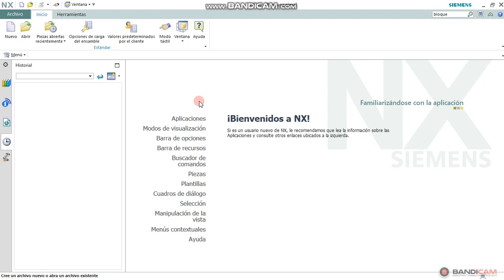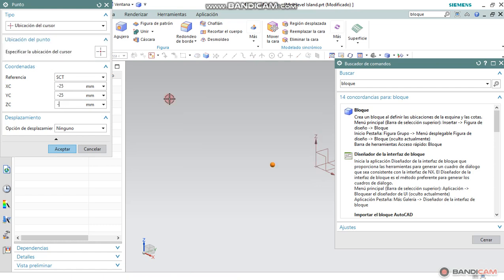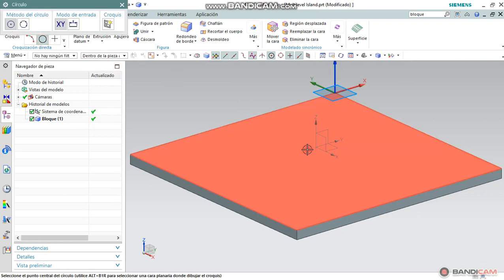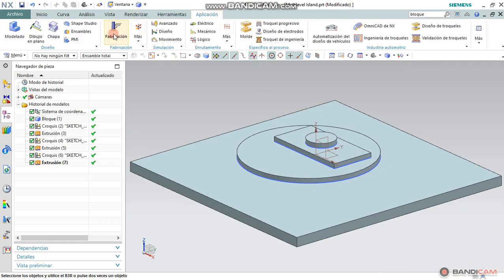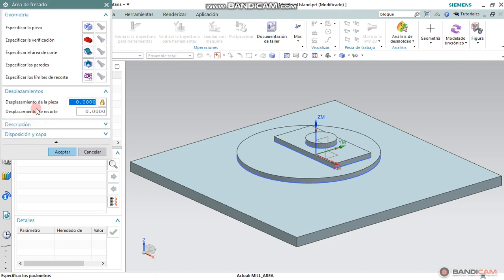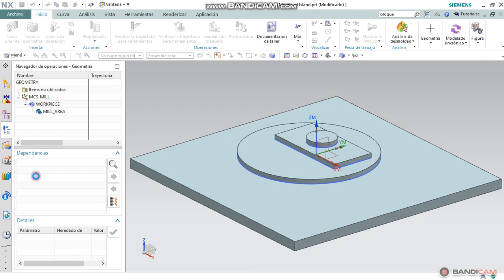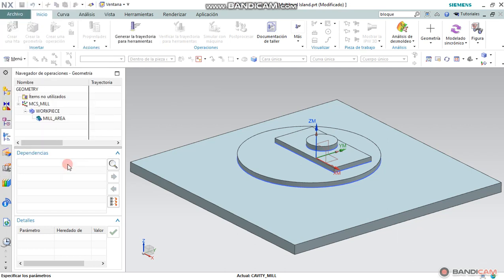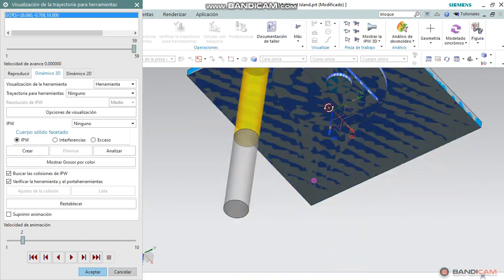Multilevel Island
How to programa a Multilevel Island manufacturing operation using NX10.